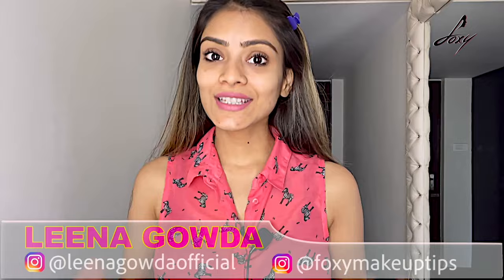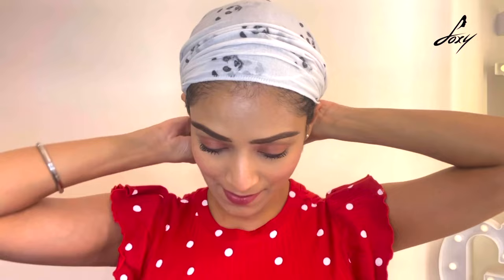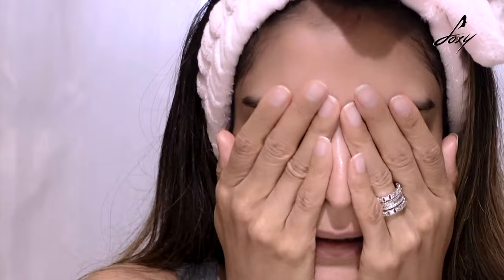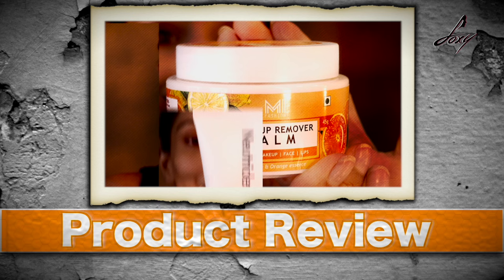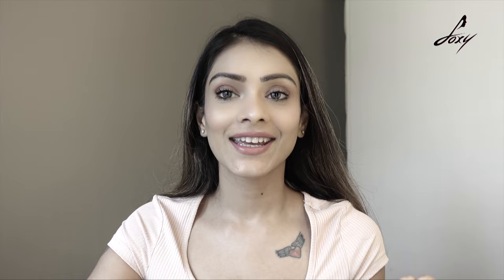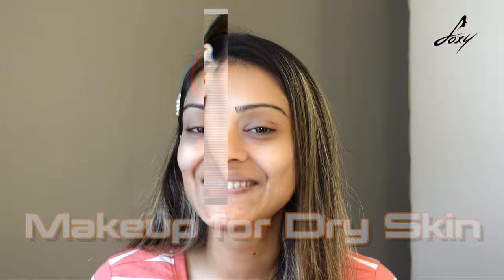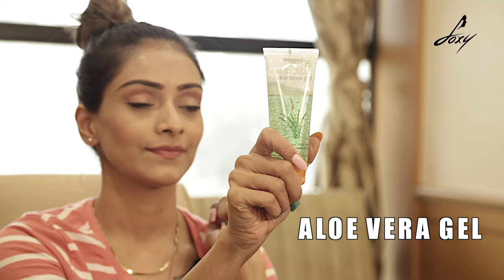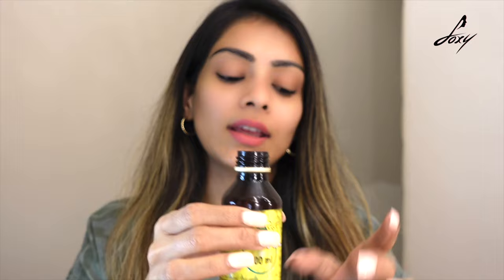How To Use Mamaearth Ubtan Face Wash And Face Mask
In this video Leena is going to share her thoughts on Mamaearth Ubtan Face Wash And Face Mask skin care product Review.

Foxy Makeup Tips and Tutorials is your one stop destination for all things make-up, beauty and style.
These simple tricks and hacks will enhance and improve your lifestyle whether you're a budding make-up artist or trying new looks for the first time.